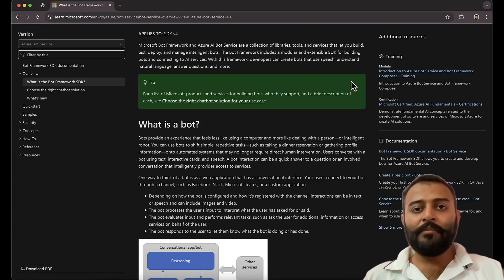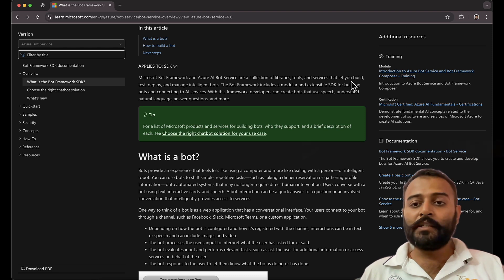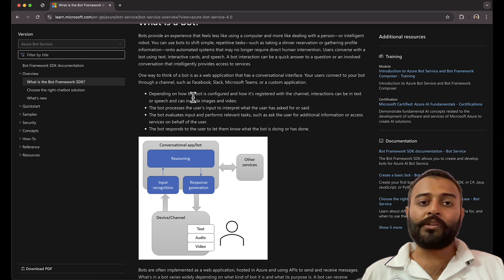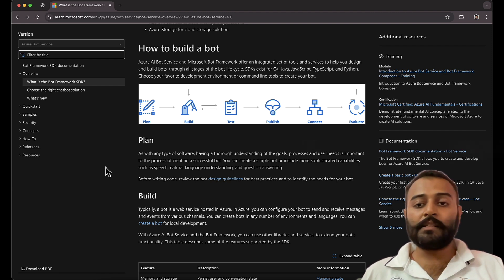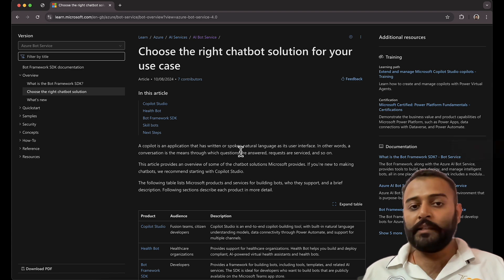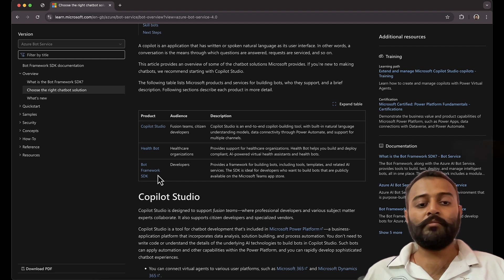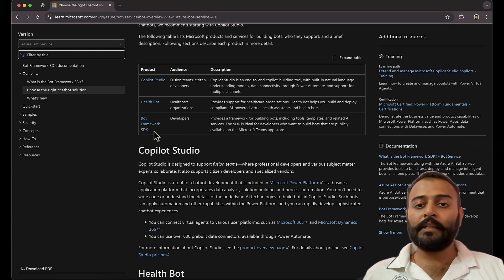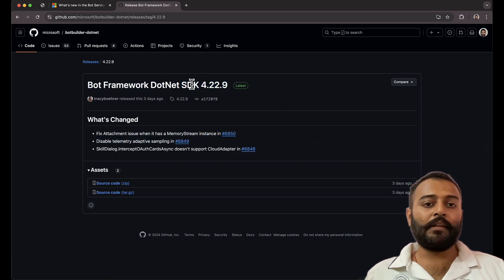1. Get Started with Microsoft Bot Framework SDK | Complete Beginner Course for Chatbot Development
Welcome to the first episode of our Complete Beginner Course for Chatbot Development using the Microsoft Bot Framework SDK! In this tutorial, we'll guide you through the basics of setting up your development environment and introduce you to the core concepts of the Bot Framework. Whether you're a novice programmer or looking to expand your skills into chatbot development, this course is designed to help you get started quickly and effectively. Join us as we embark on a journey to create interactive and intelligent chatbots using Microsoft's powerful tools.